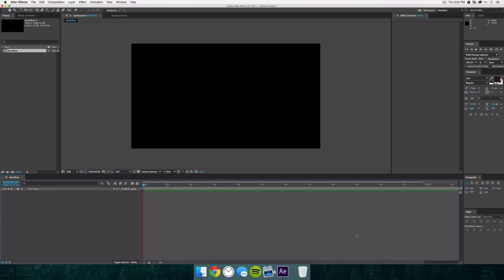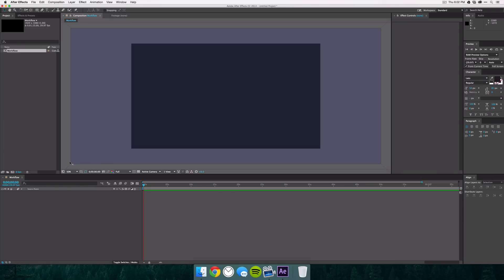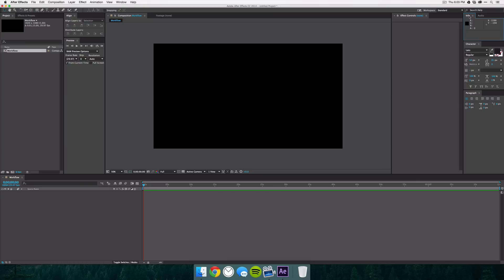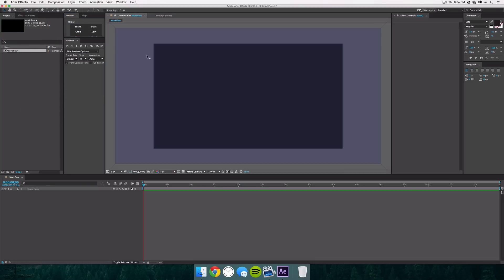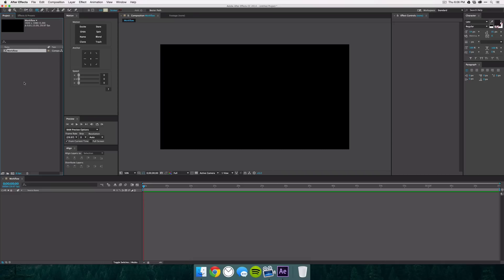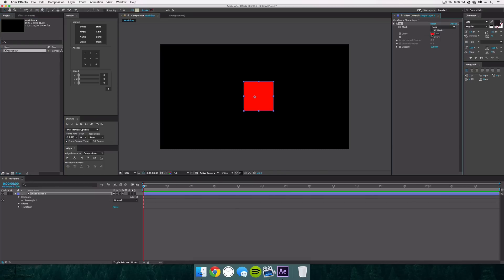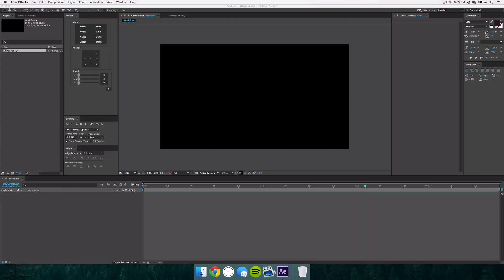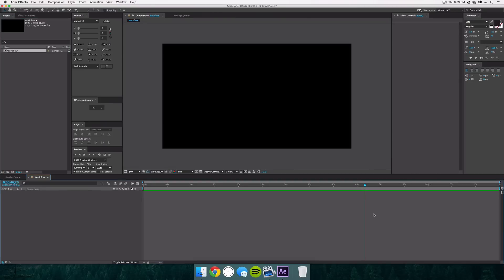Organizing Your Workspace in After Effects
In this quick AE tutorial, I'll show you how to setup and organize your workspace. Hope you enjoy!